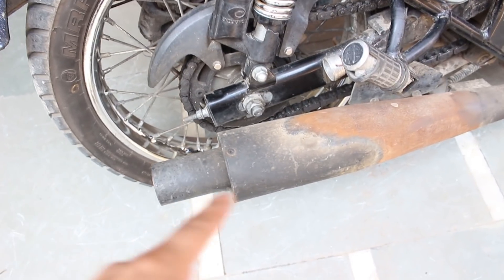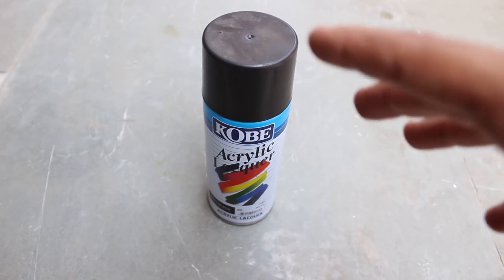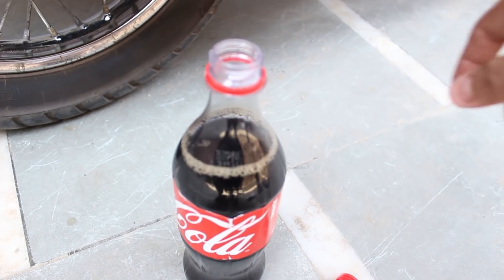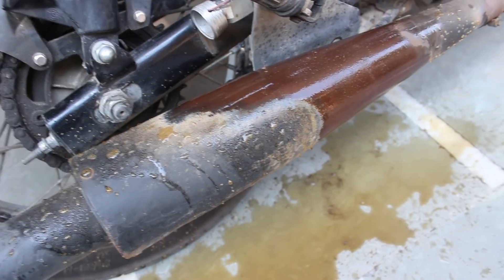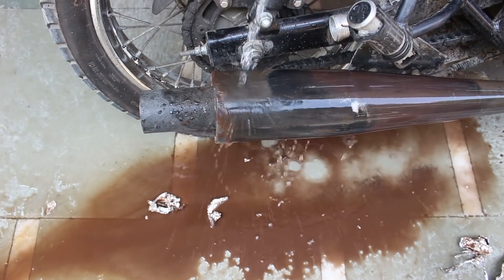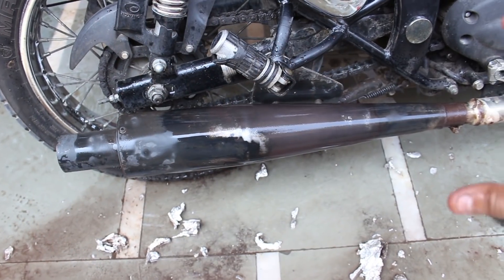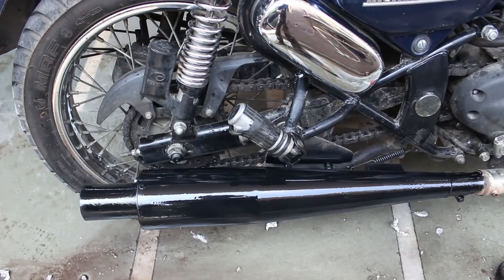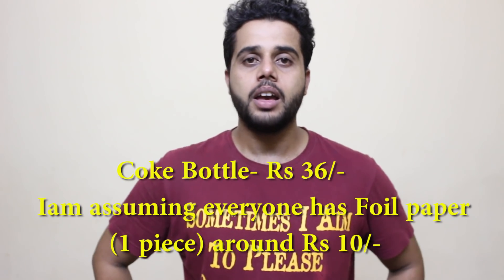How to Remove Rust from Bike in less than Rs 50 | Coke/Thums Up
If you wanna remove Rust/Corrosion from your bike or any metal surface then you should see this video and check out that How to remove the rust from your bike in very less price & also follow the steps.

Things I've used for whole of the process:-

1. Coke/Thums Up
2. Aluminium Foil Paper
3. Water
4. Cloth
5. Silencer spray (Additional)

Sj4000 Wifi
Budget Tripod
Mini Tripod
GoPro Mic

Motorcycle Gears I use:-
USB Charger

Thanks for taking your time to watch the video :)

B Bye & Tc ! Ride Safe, Ride Hard & Ride Happy :)